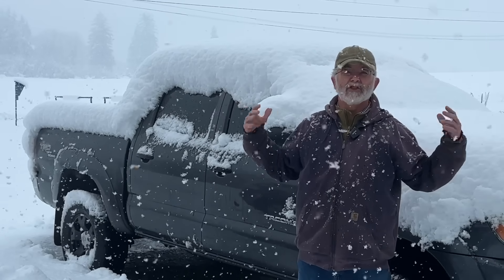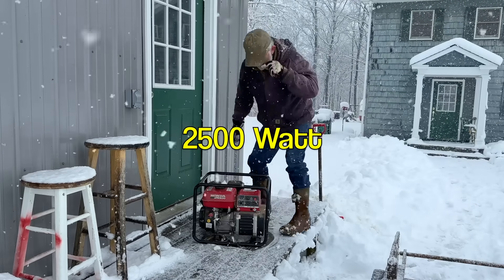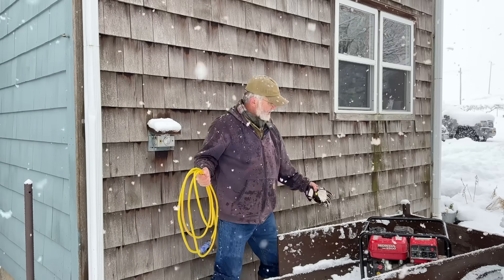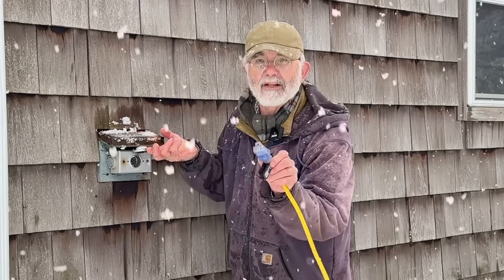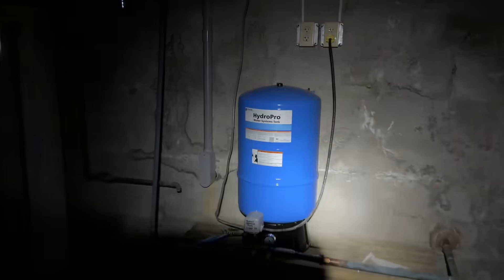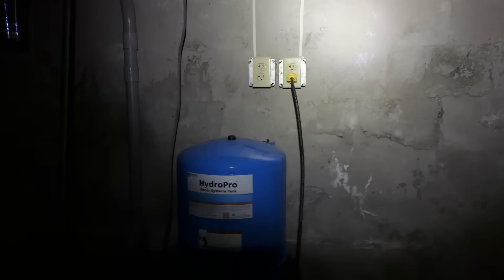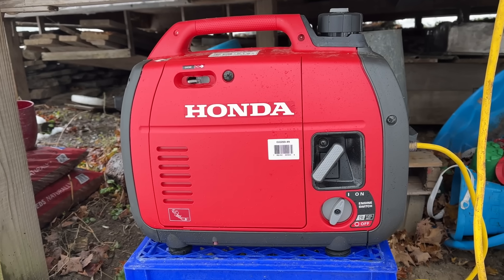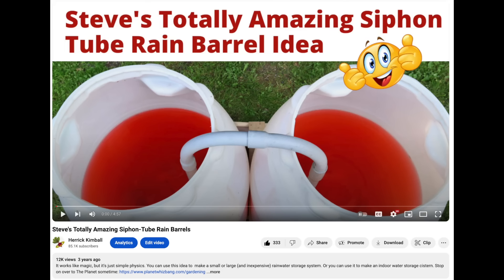Super Simple Generator-To-House Hookup -- A Proven How-To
This low-tech (and cheap) idea for hooking a generator to your house for emergency power has worked very nicely for me for the past 25 years. The most recent snow storm in this video shows my super simple system. Here’s more information and links to go with this video…

Leviton Male Power Inlet Receptacle
Jackery Explorer 1111
HONDA EU2200i generator

My 25-year-old Honda 2500 watt generator is no longer made. A roughly comparable new model is this HONDA 3000 watt generator

I have a "Water Boy" well bucket. It appears that the company is no longer selling these, but here is a link for some information

I found the following link with a Google search. The “bucket” appears to be like the Water Boy I have. I can not vouch for the quality or effectiveness of this item

Lehman’s Hardware has well buckets. I’ve never seen one up close, but they have satisfied reviews